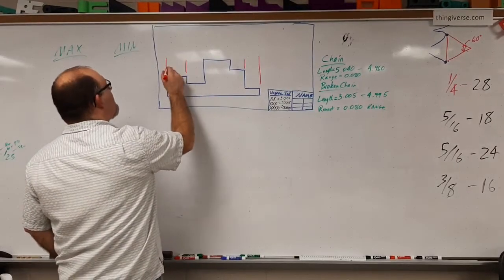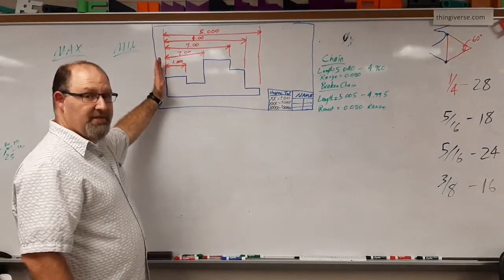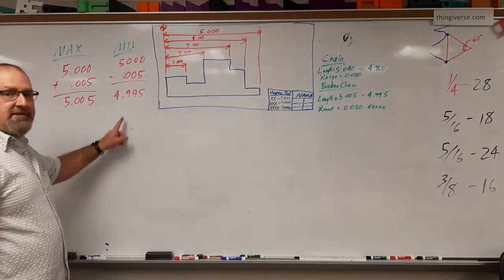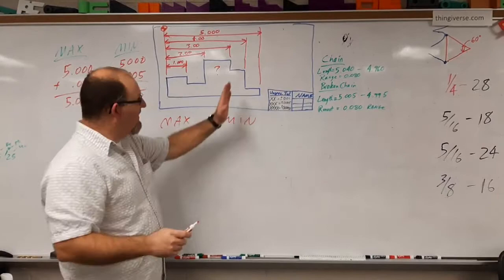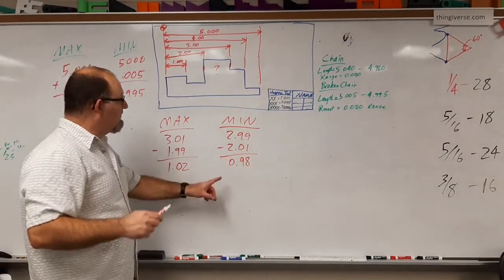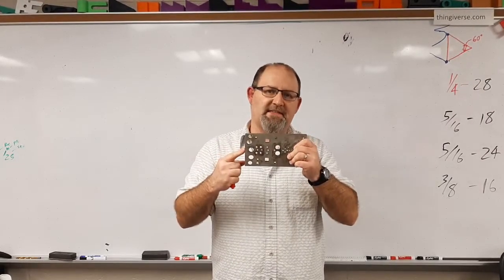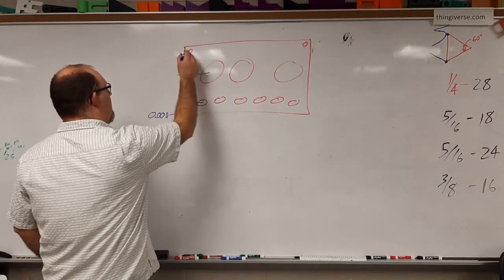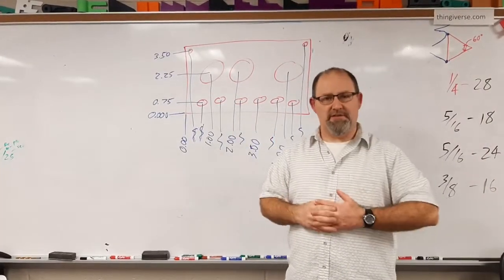Tolerances - Part 6 - Datum Dimensions